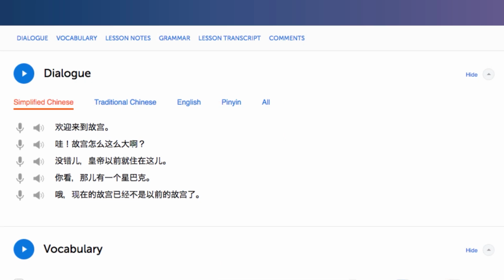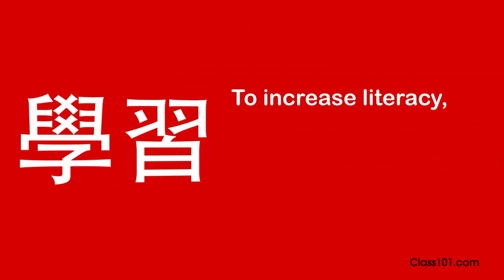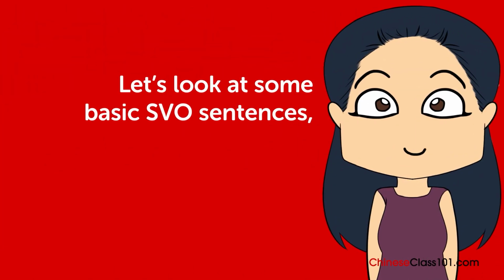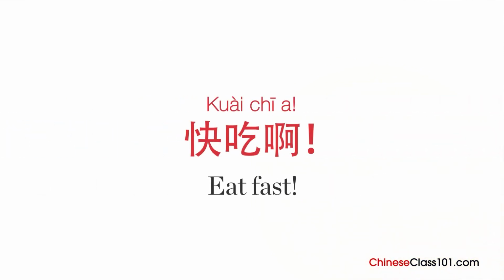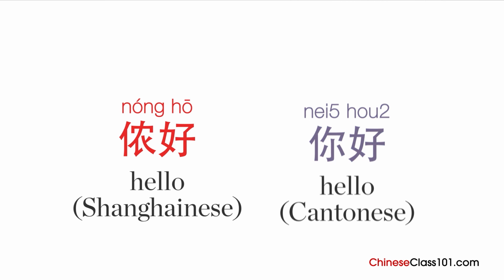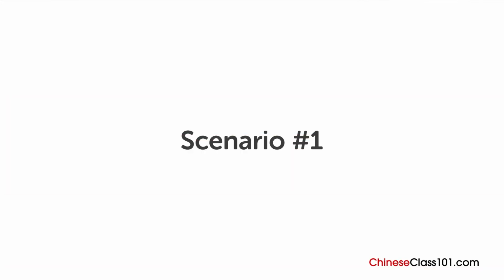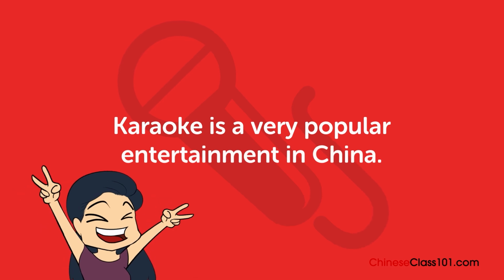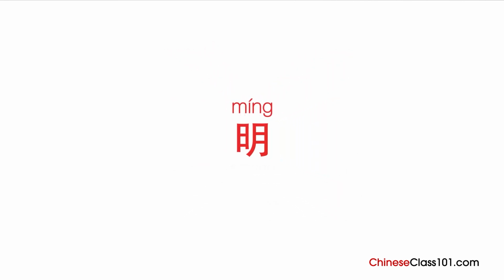Chinese Grammar in 1 Hour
This is the best video to get started with Chinese grammar!
Click here to access personalized lessons, tons of video series, wordlists and more!

In this video, you’ll get started with Chinese grammar. You will discover the key points of Chinese Grammar! This is THE place to start if you want to start learning Chinese, and master both reading & writing.